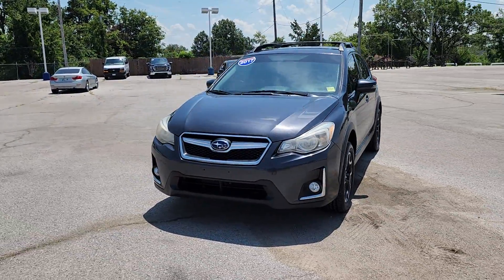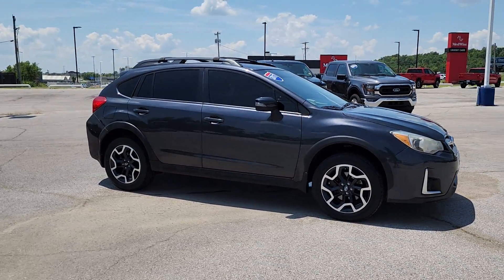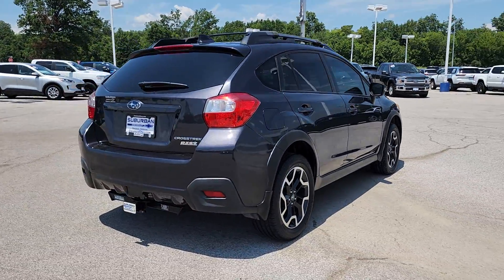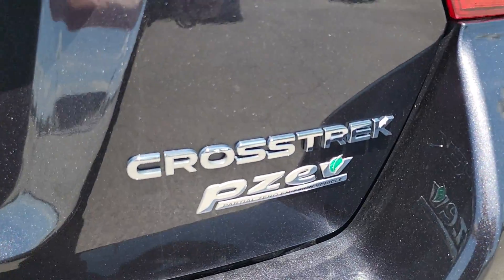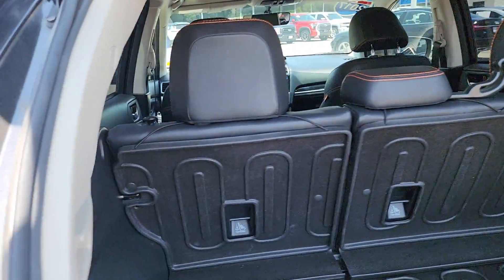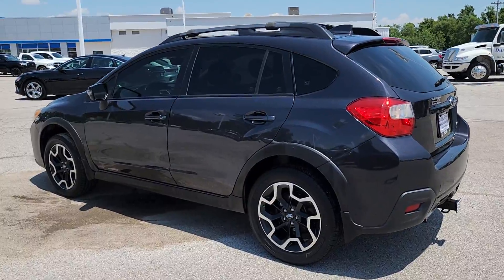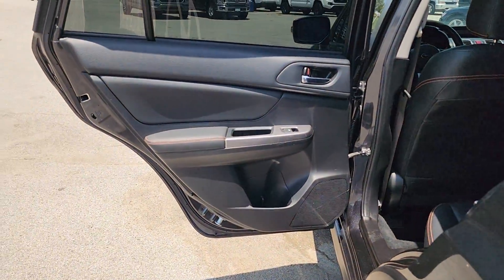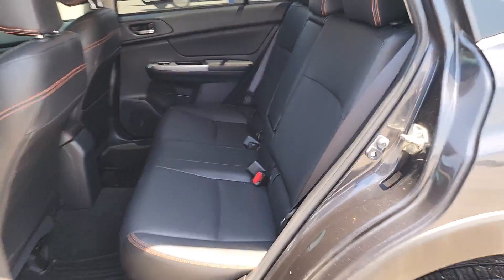2017 Subaru Crosstrek Limited OK Owasso, Tulsa, Claremore, Pryor, Broken Arrow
Pre-Owned 2017 Subaru Crosstrek Limited available at Suburban Chevrolet located in 1300 S Lynn Riggs Blvd, Claremore, OK, 74017. Servicing the Owasso, Tulsa, Claremore, Pryor, Broken Arrow area.

You'll have love at first sight with the   2017  Subaru Crosstrek.  Come along for a tour of this safe and connected Subaru Crosstrek. This all-wheel-drive compact crossover gives you the advantages of an SUV but drives like a comfortable sedan. These are just some of the great options this vehicle comes with: Intelligent Auto on/off High Beams, All Wheel Drive, Keyless Entry, Back-Up Camera, Heated Mirrors, Premium Sound System, Fog Lamps, Satellite Radio, Heated Front Seat(s), Alarm. SUV capability with a comfortable, car-like ride. That's the Crosstrek. See for yourself when you take it out for a test drive. Our professional staff looks forward to giving you excellent service!